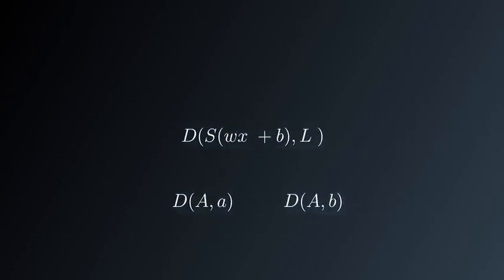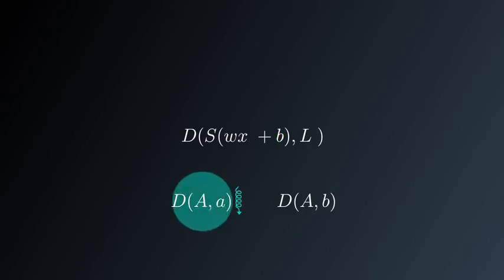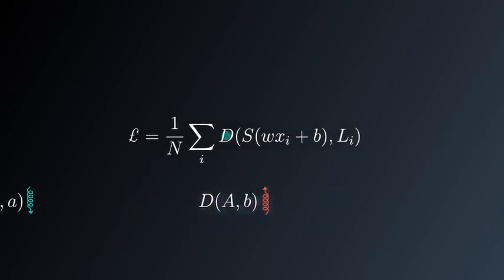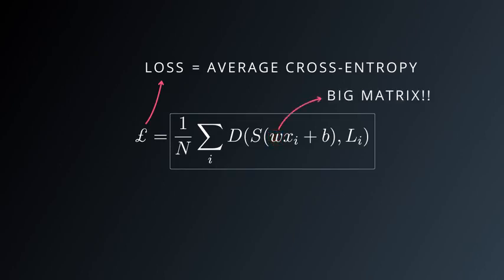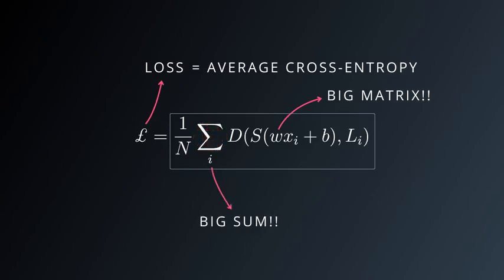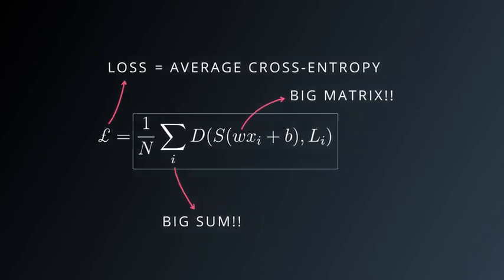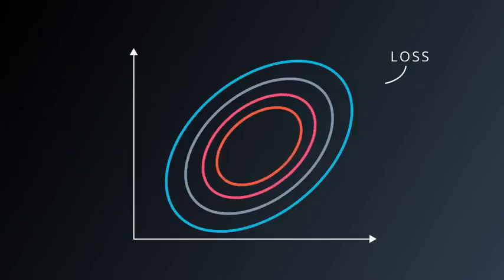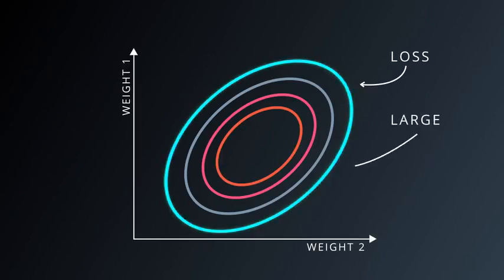TF - Loss Evaluation & Minimizing Cross Entropy (Advanced)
Only for Data Scientist roles.